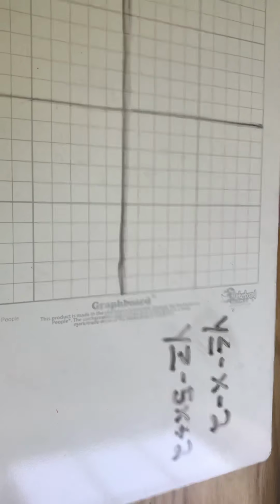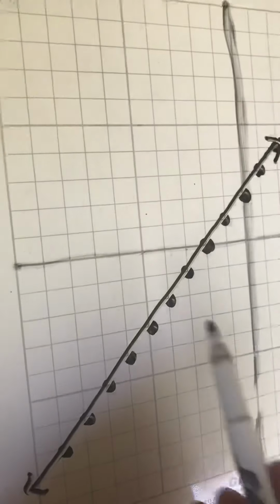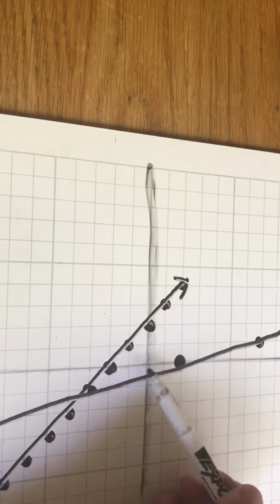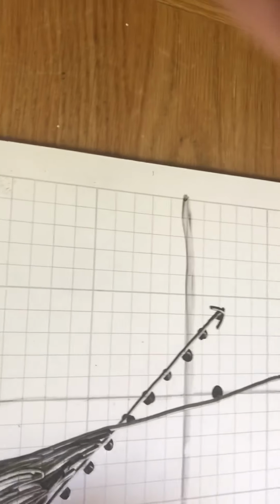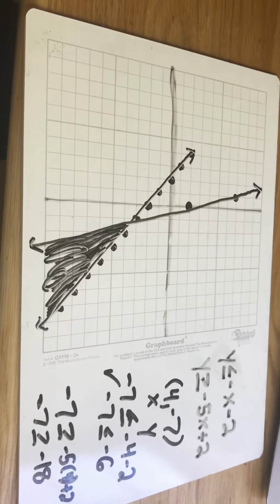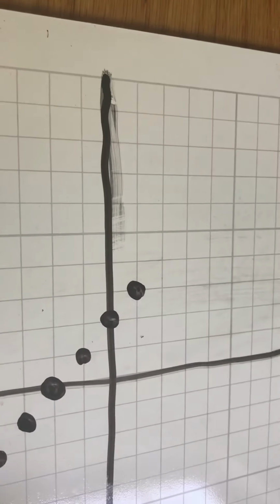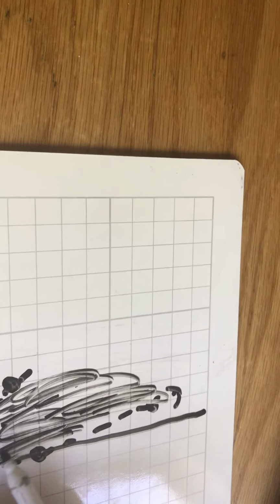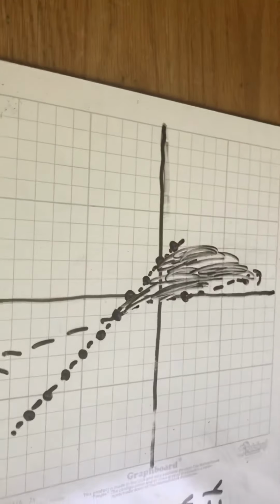Bradford Math System of Inequalities Graphing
How to graph and solve system of inequalities